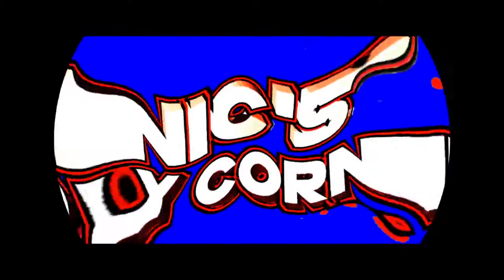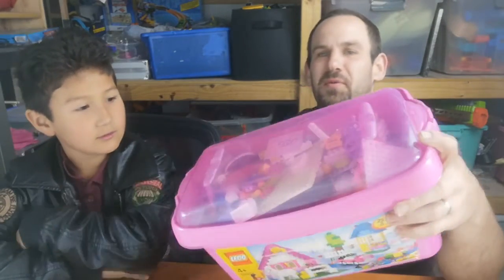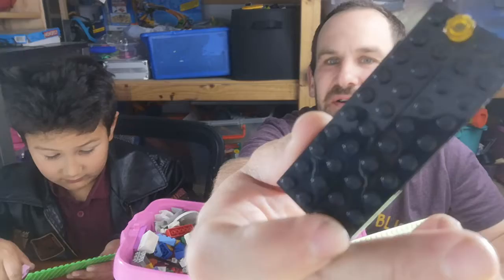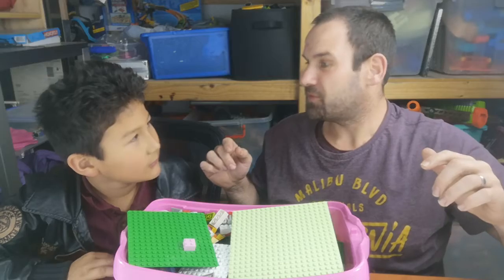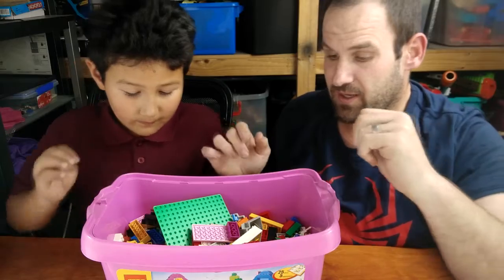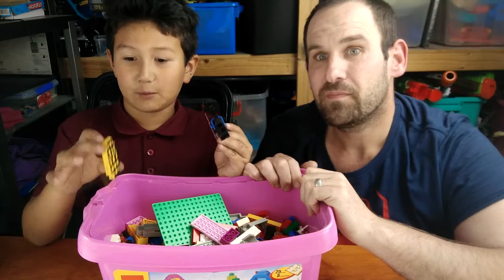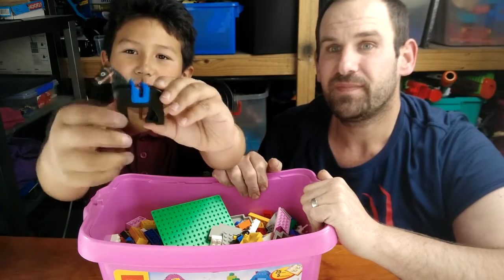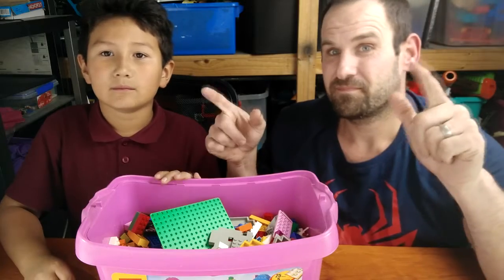You won't guess what we got for $20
About this video:
Another fantastic Facebook Marketplace video. My dad picked up a box of LEGO for only $20 you won't believe what we found in it., Check out this video and Check out my friends Channel Ariah's World

QUESTION — Have a question about this video, or anything else? Post in comments section of this video!

Camera — Go Pro Session 5

Camera Phone — Huawai P20 Pro

This VIDEO was EDITED with Sony Vegas on a PC.